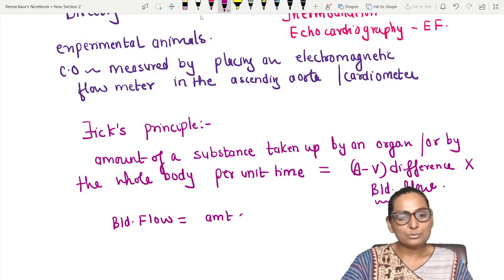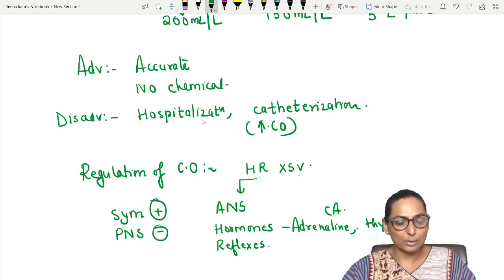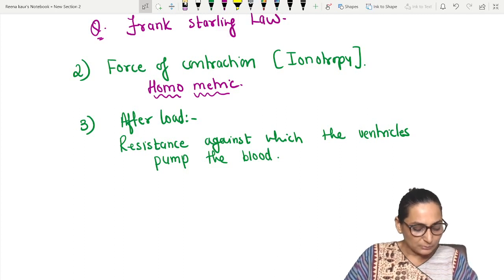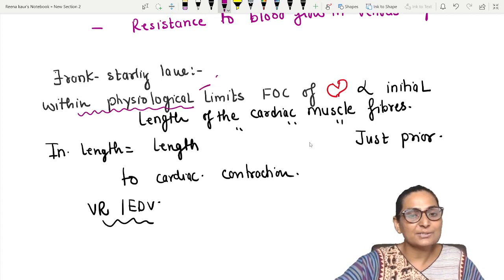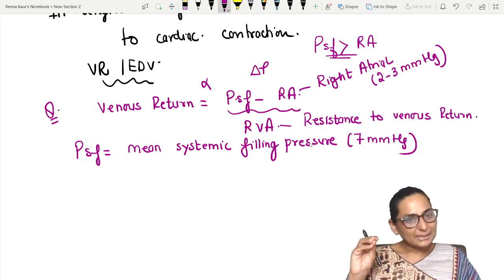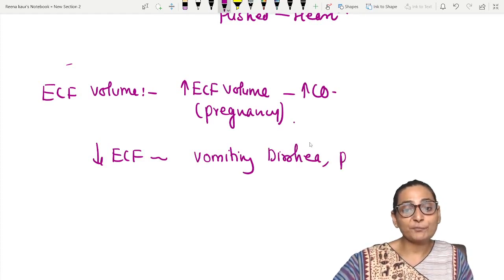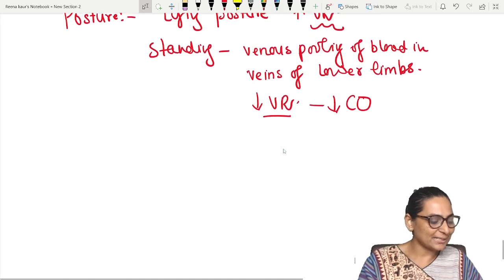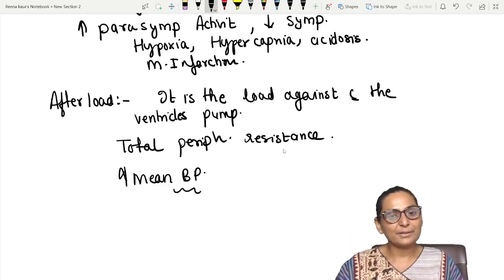Factors Regulating cardiac output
The video will be helpful in understanding and writing the factors affecting cardiac output